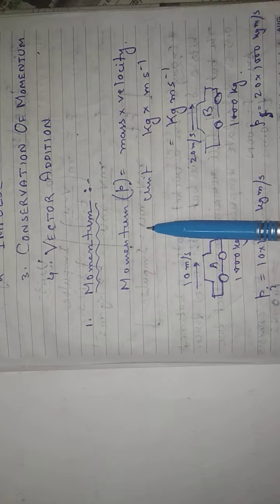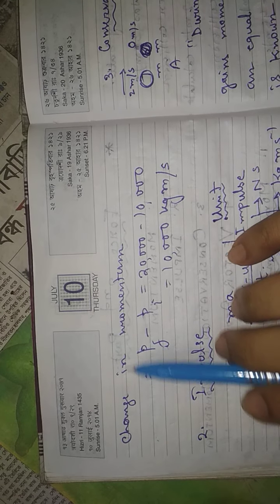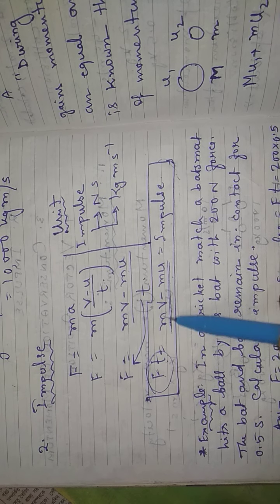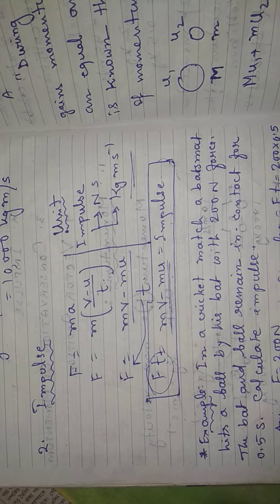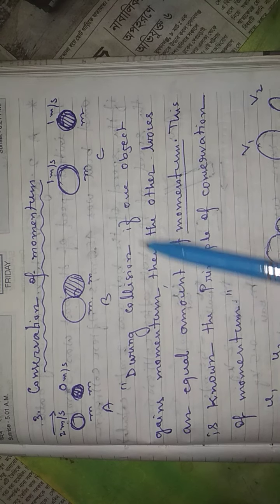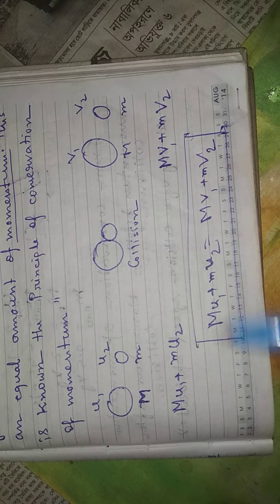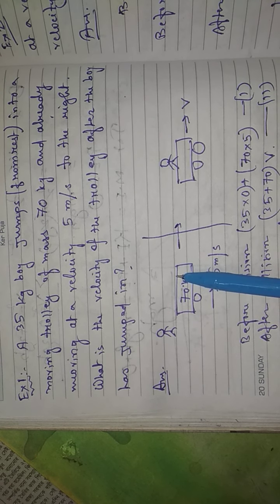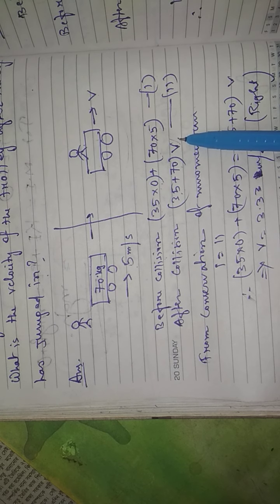Force( IGCSE) 1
Force 1